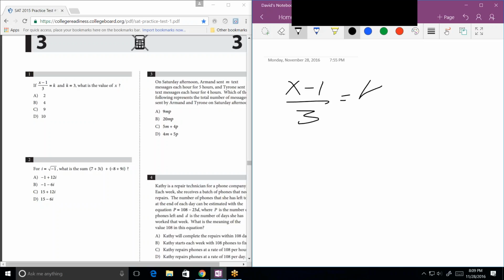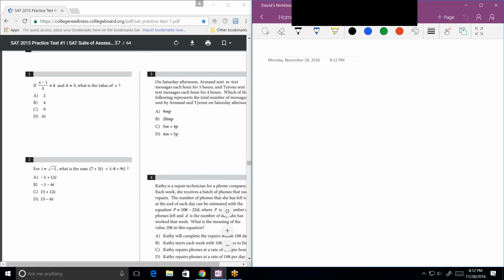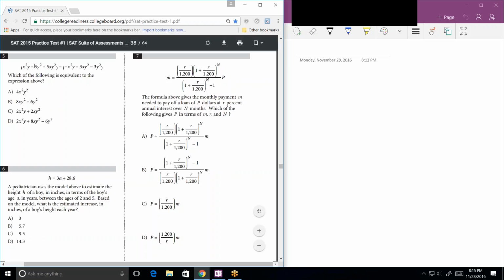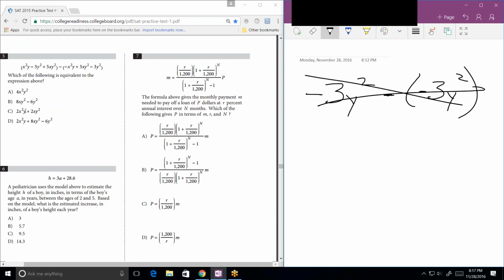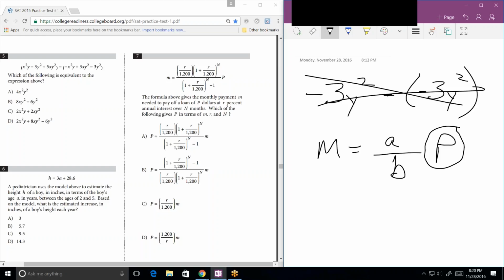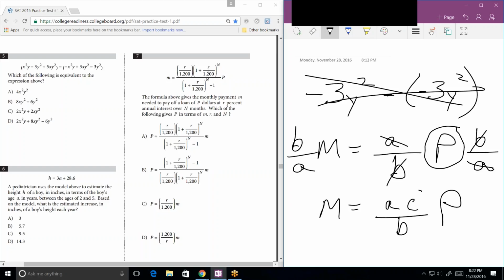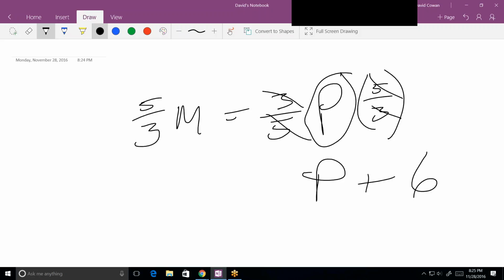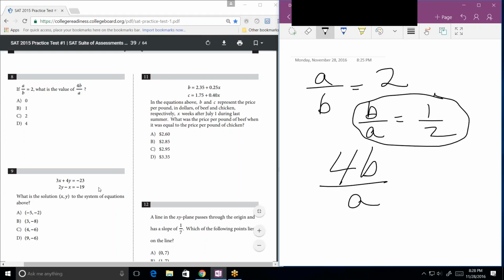Online Algebra 2 tutoring, DS112816